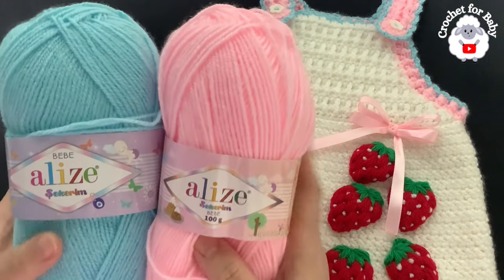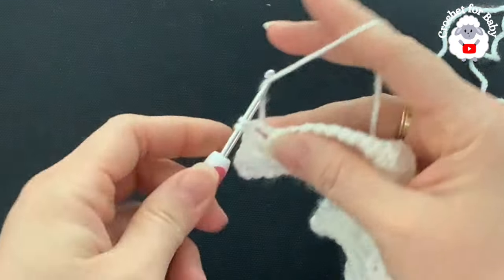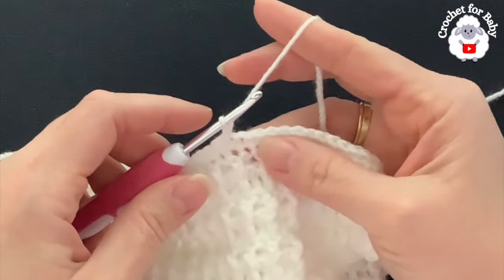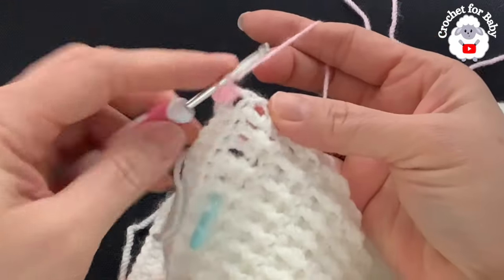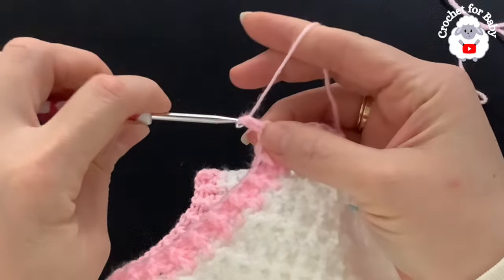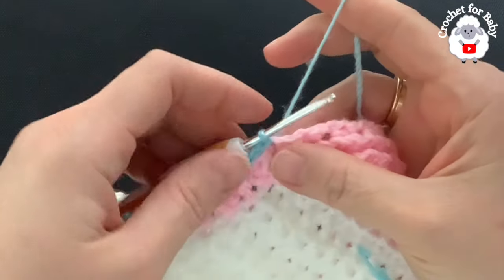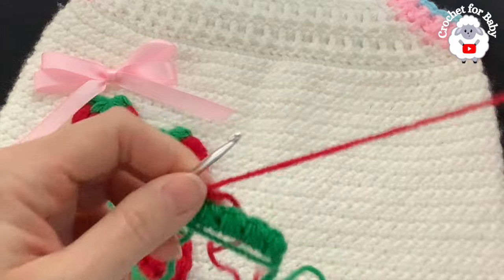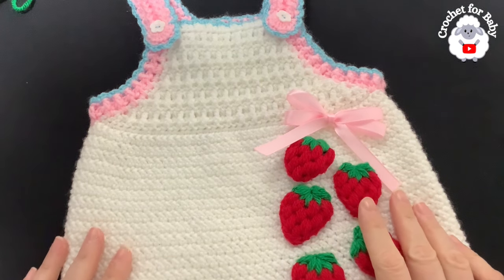Super cute BERRY BLOSSOM strawberry overall dress pattern from newborn to toddler sizes LEFT HAND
Super cute and easy to make BERRY BLOSSOM strawberry overall baby dress, frock jumper pattern from newborn to toddler sizes how to crochet beautiful strawberry overall dress.
This Berry Blossom strawberry overall dress or jumper frock is for baby girls between 6-9M but you can easily make it smaller or bigger by simply changing your hook size and yarn weight. Just remember that these sizes are not exact since not all babies are the same size and tension varies from person to person which can affect the final size.

SIZES:
NB use 2mm hook with #3, 8ply or DK yarn
0-3M use 2.5mm hook with #3, 8ply or DK yarn
3-6M use 3mm hook with #3, 8ply or DK yarn
6-9M use a 3.5mm hook with #3, 8ply or DK yarn
9-12M use a 4mm hook with #3, 8ply or DK yarn
12-24M use a 4.5mm hook with #3, 8ply or DK yarn
2-3 yrs use a 5mm hook with #4, 10ply or Aran yarn
4-5 yrs use a 5.5mm hook with #4, 10ply or Aran yarn

MATERIALS USED for 6-9M size dress:
YARN: 100 grams total of Alize Baby Sekerin DK weight yarn
HOOK: 3.5 mm hook
BUTTONS: Two 14mm size